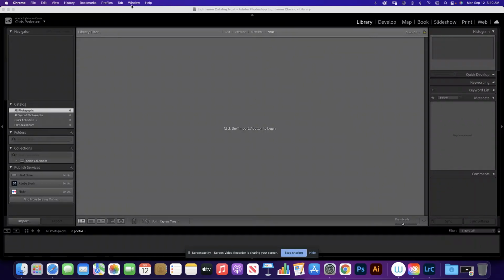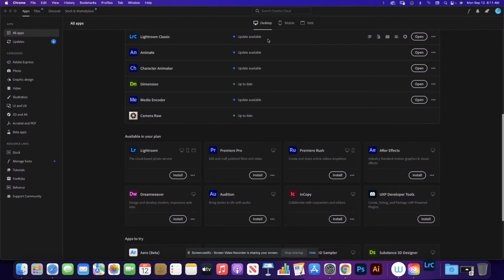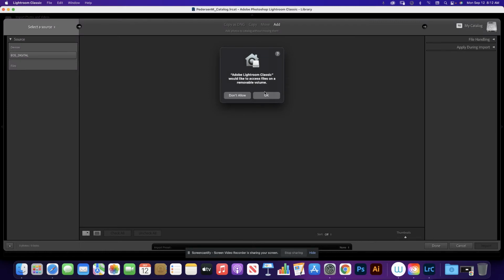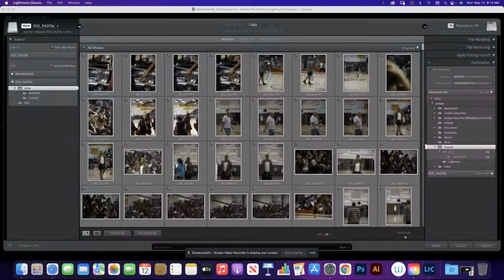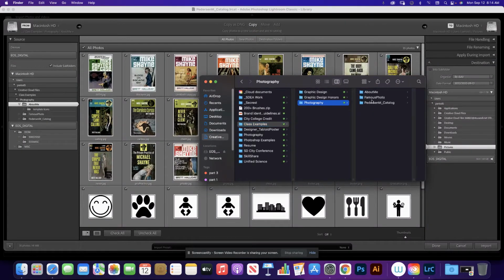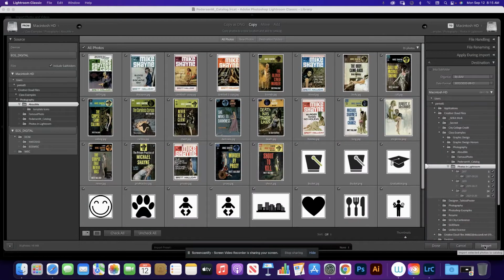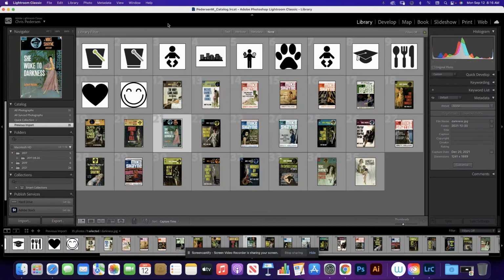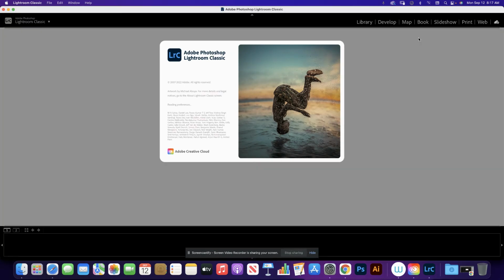Lightroom Classic 1st Time in Lab Part2